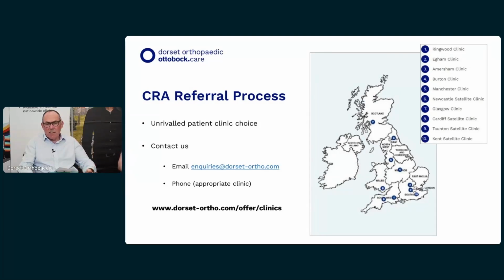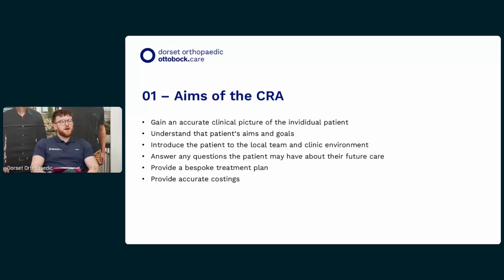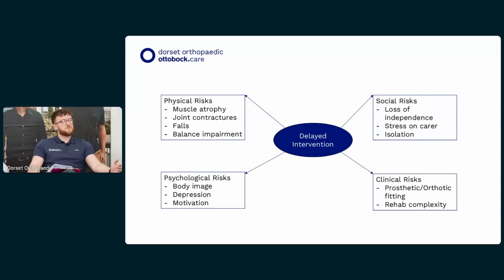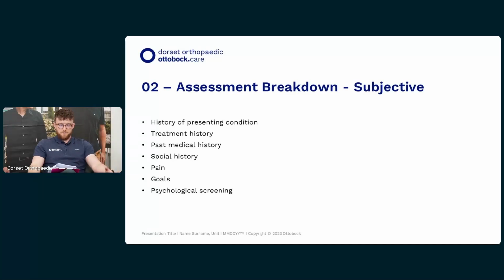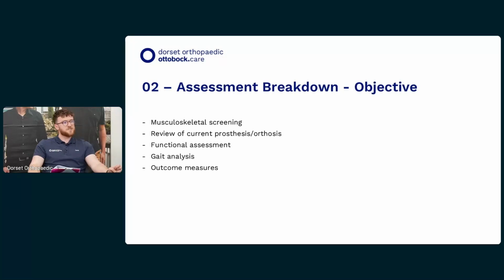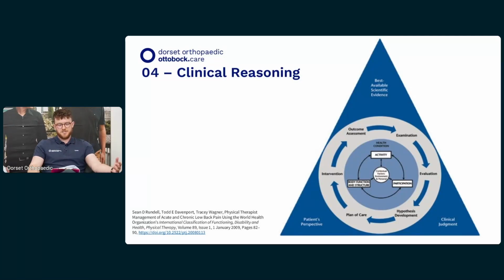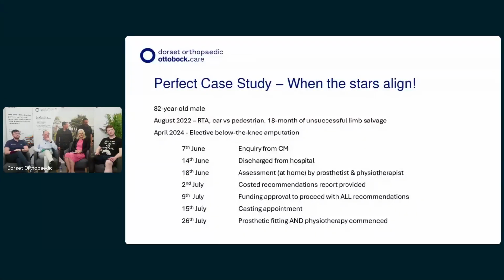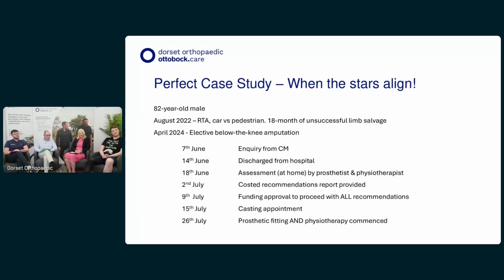Lunchtime Learning: Discover our Complimentary Rehabilitation Assessment service| Dorset Orthopaedic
Rewatch our Complementary Rehabilitation Assessment (CRA) service webinar and explore how this unique service it can benefit both you and your clients.

At the heart of effective rehabilitation is early identification of the right multi-disciplinary support. Our CRA service is designed to remove the barriers for any clinical activity or treatment and ensure that all rehabilitation needs, from prosthetics and orthotics to wider therapies and interventions, are identified as early as possible, helping to shape tailored rehabilitation plans.

During the webinar, we will demonstrate how our service supports time-critical reporting requirements, providing clear and transparent costings alongside comprehensive assessments of both short-term needs and longer-term rehabilitation goals. This ensures your clients have access to the right support at every stage of their recovery journey.

Whether you are a case manager, solicitor, or insurer, this webinar will give you valuable insights into how our CRA service can enhance outcomes and support you in delivering the very best for your clients.